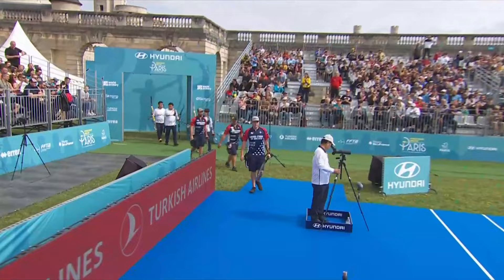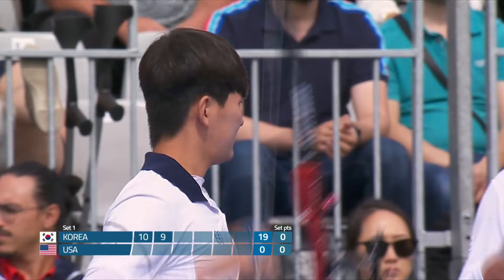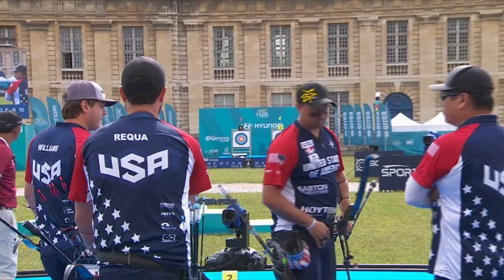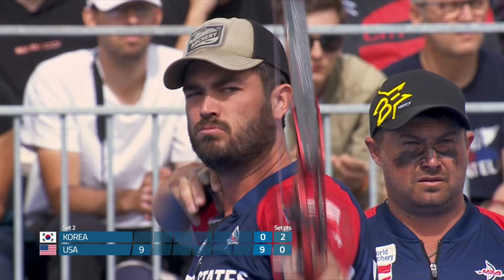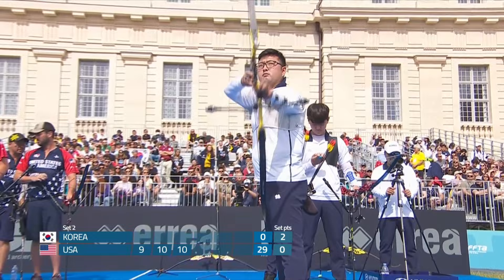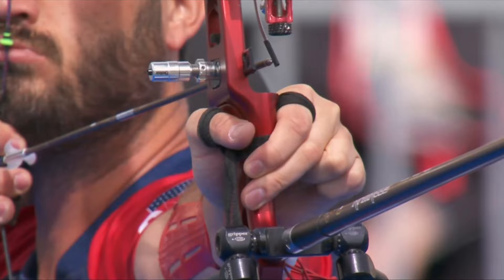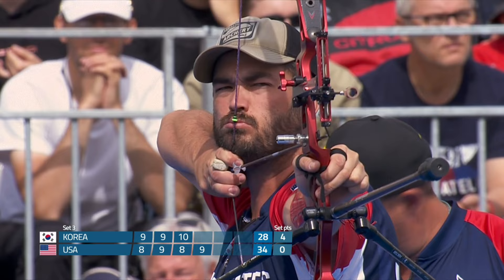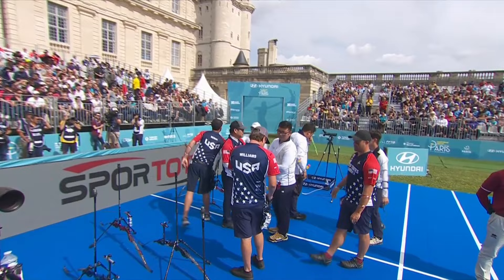Korea v USA – recurve men team gold | Paris 2022 World Cup S3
Recurve men team gold match between Korea and USA at the 2022 Hyundai Archery World Cup Stage 3 in Paris, France.